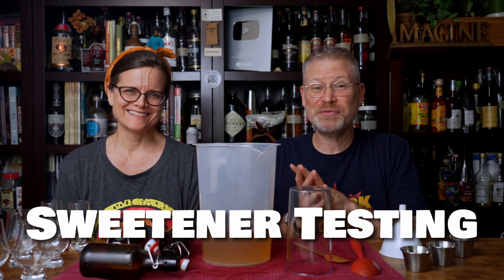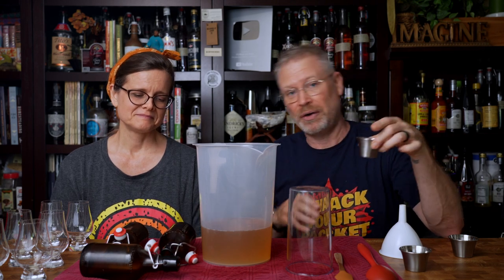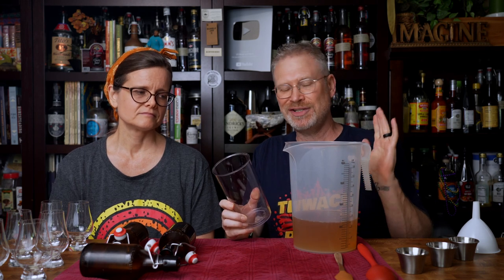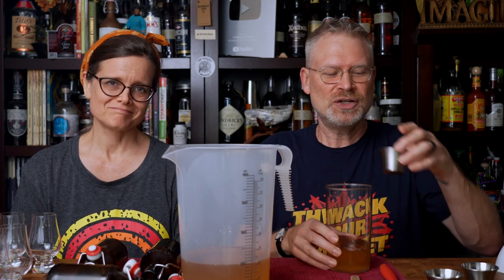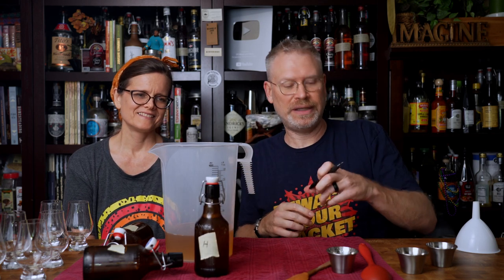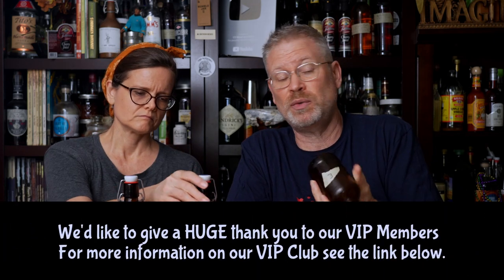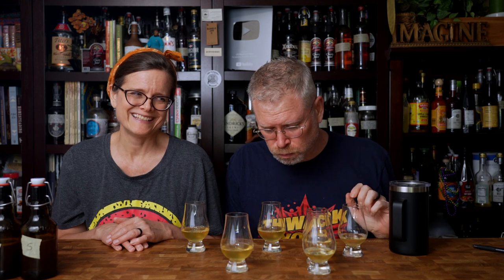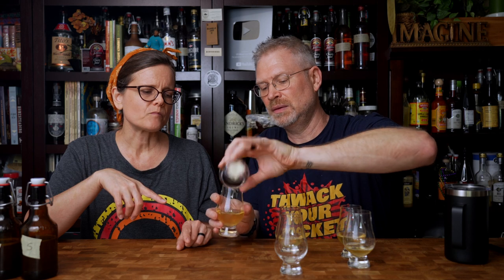Sugar? Honey? Erythritol? What to Backsweeten Mead with?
We test sugar vs honey vs erythrtitol for sweetening mead.  Each has it's plusses and minuses.  We were shocked by the results!  Sugar is sweet, honey adds character and erythritol needs no stabilizing afterward, but is there any flavor difference?  Can we tell which is which?

12 oz Swing Top Beer Bottles